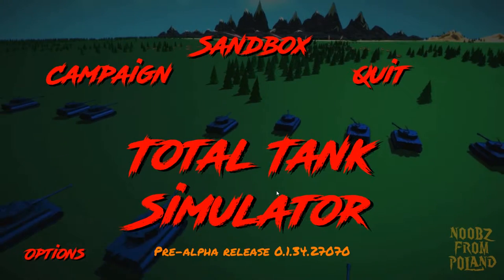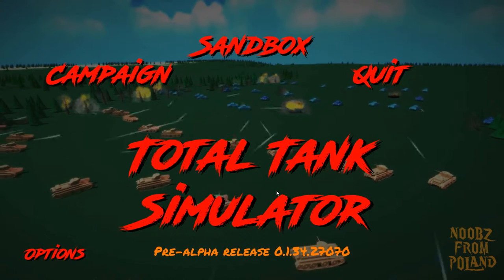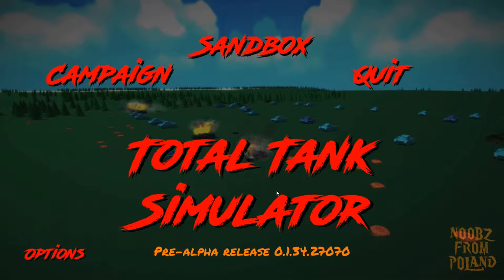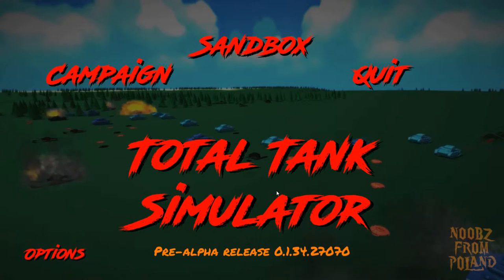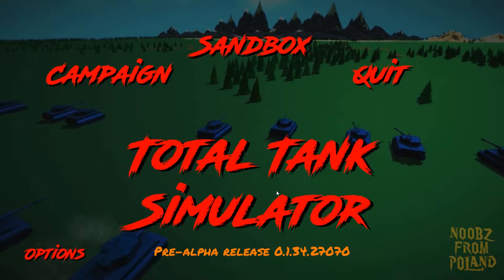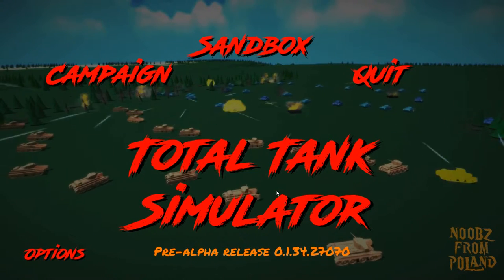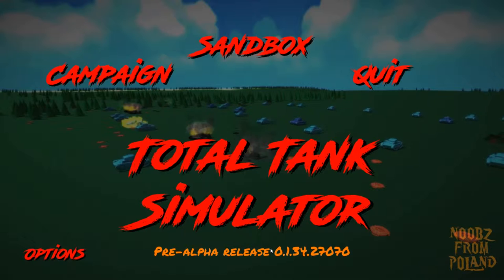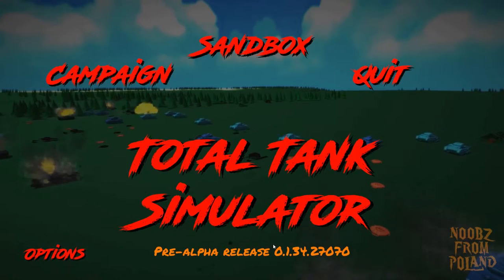Total Tank Simulator - Russia vs Germany - Total tank simulator game let's play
Welcome to Total Tank Simulator - Total Tank Simulator is a game that lets you pick awesome custom tank battles

About Total Tank Simulator

Total Tank Simulator features
- Campaign mode In this mode you have various campaign modes to win

- Sandbox in this mode you can choose whatever units you want to fight in a epic vs battle.

Huge selection of units.  Play as Germany vs Russia in the sandbox mode